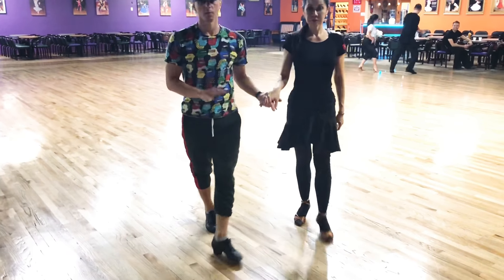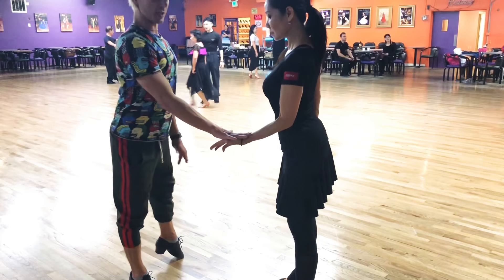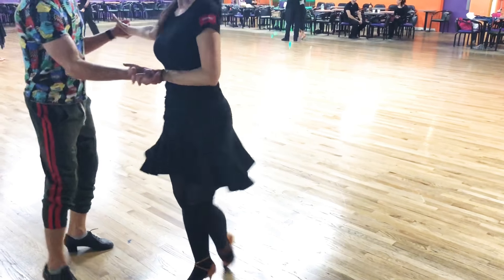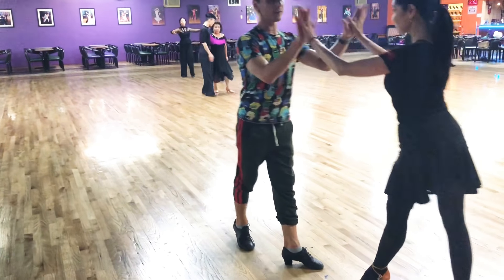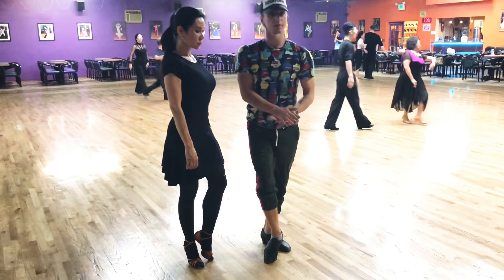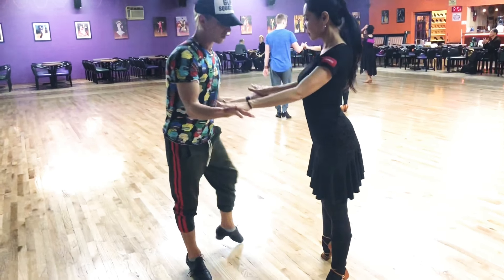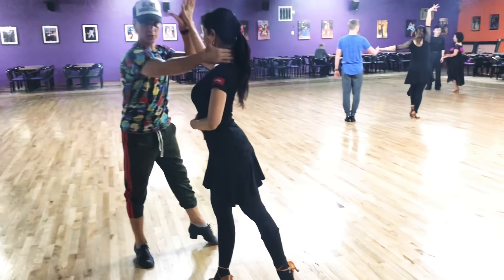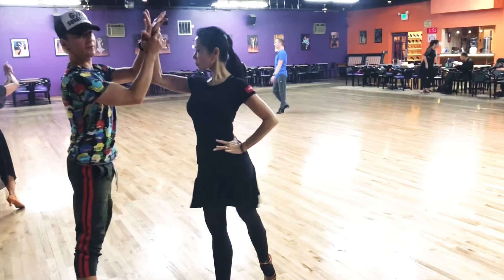💥 !!! CONNECTION !!! 💥 Secrets 😝 In competitive Latin dancing by Oleg Astakhov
- Ballroom and Latin private dance lessons with award winning dance instructor Oleg Astakhov in Los Angeles and Beverly Hills.